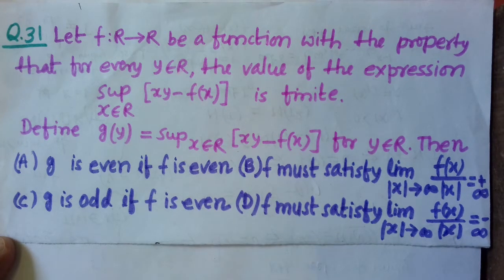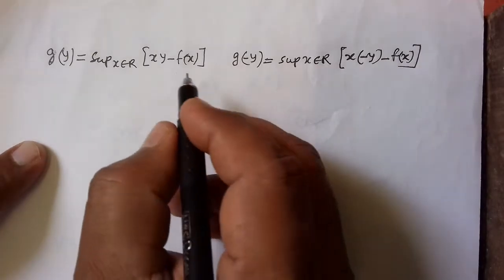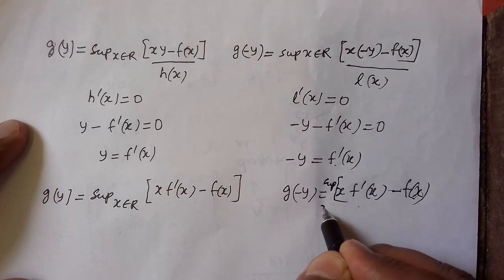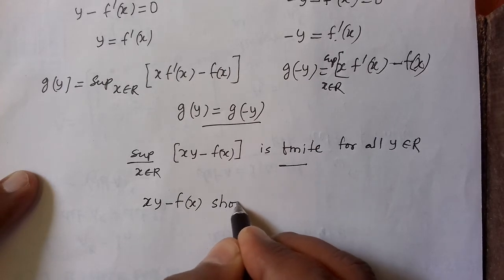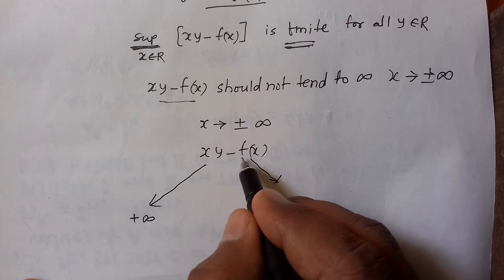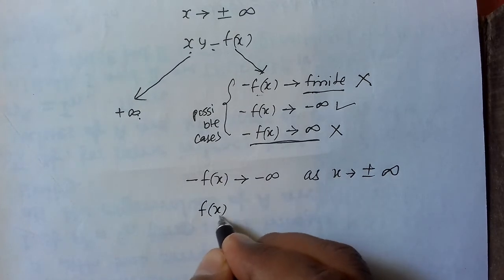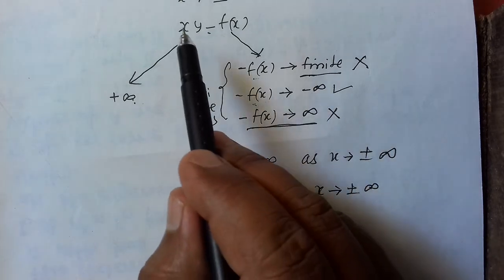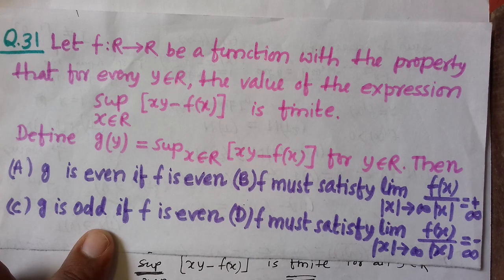IIT JAM 2021 MATH Q.NO.31 (MSQ) Functions (even or odd),Supremum value and the Limit